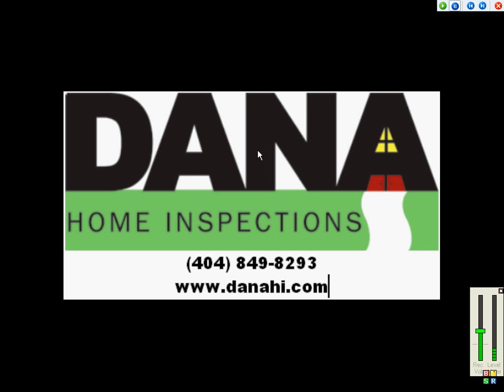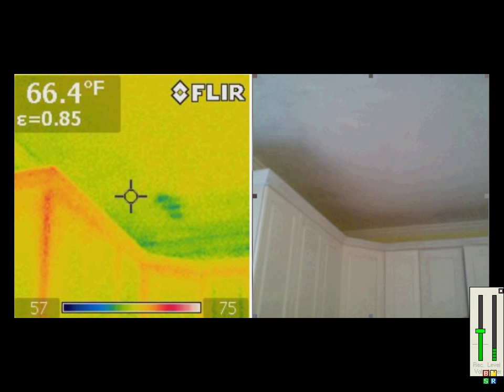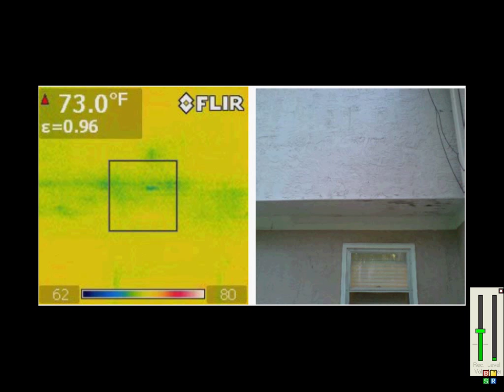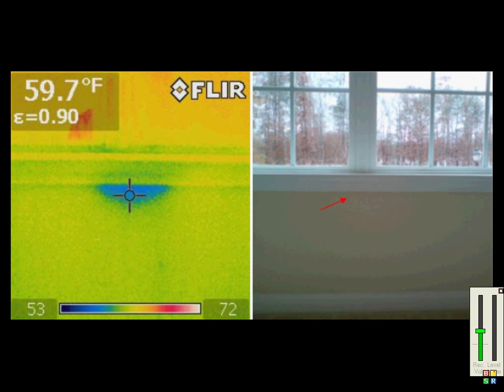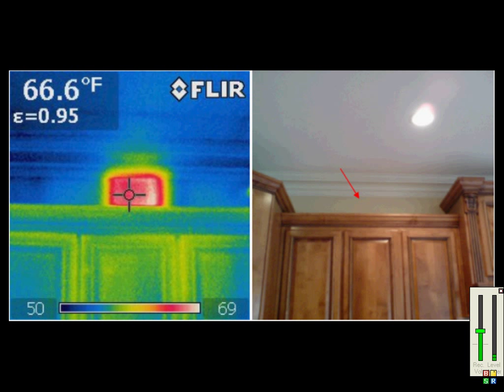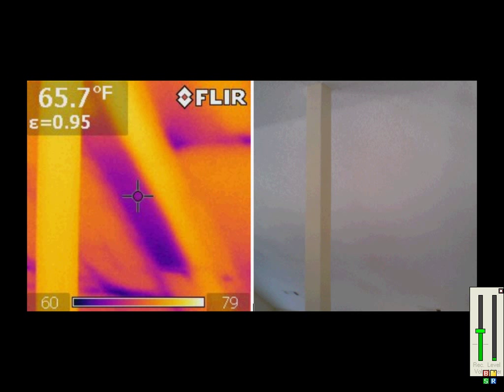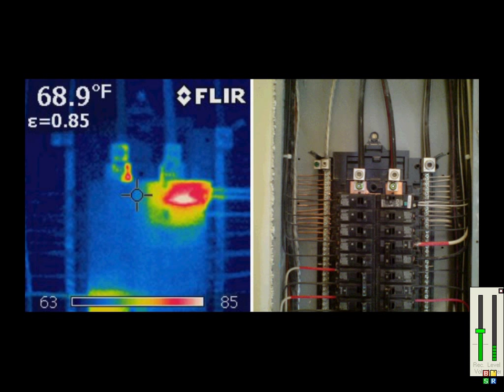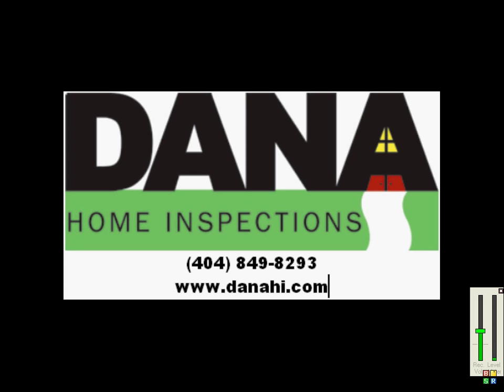Dana Home Inspections - Infrared Camera Images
Here's a quick video of the things we can find for you during a home inspection that other inspectors can miss. We use our camera on every home inspection at no additional charge. Let our combination of technology and experience give you the best home inspection for the money.